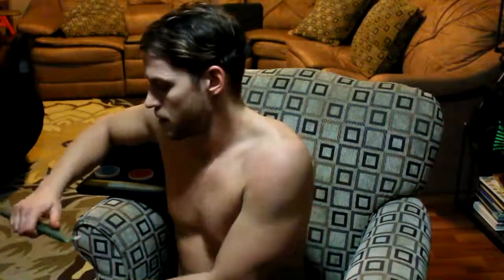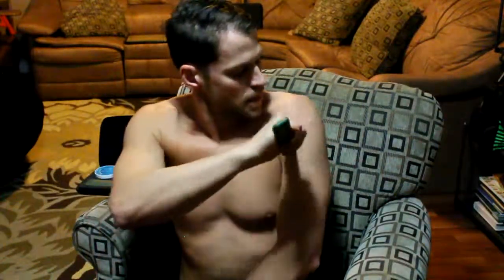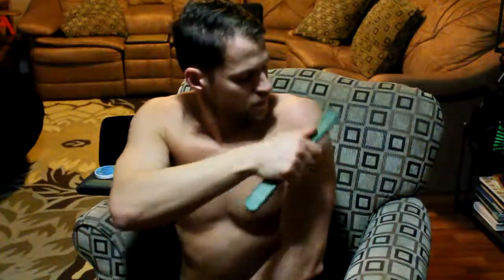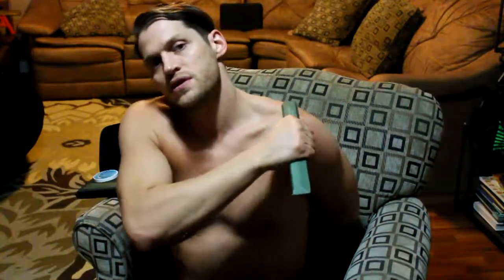How to Use FAT-Stick on Shoulders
Technique on how to use the FAT-Stick on your Shoulders.